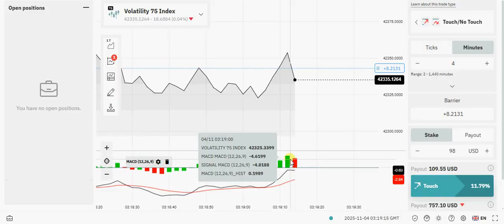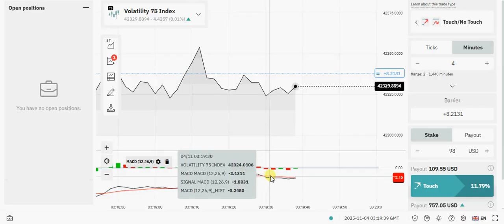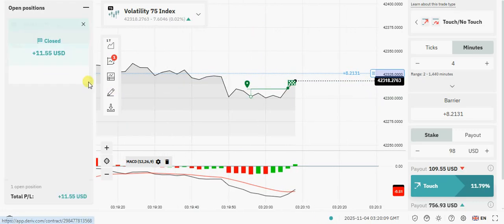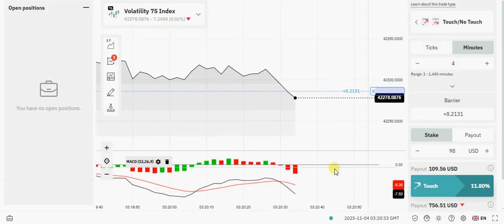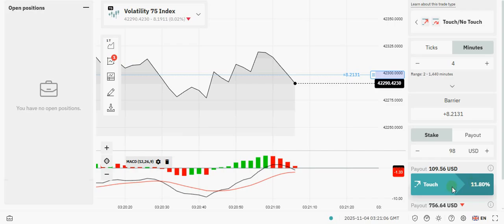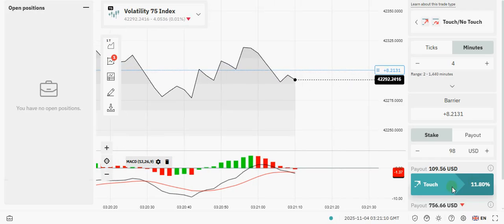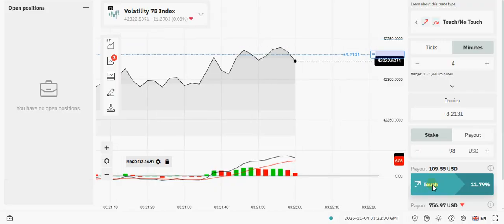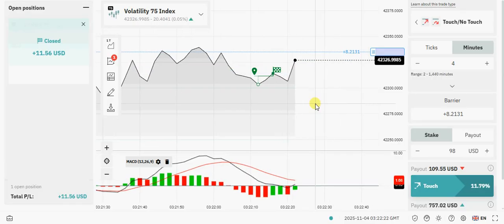Revenue generating trading plan for deriv binary options V75 indices trading No Loss using MACD